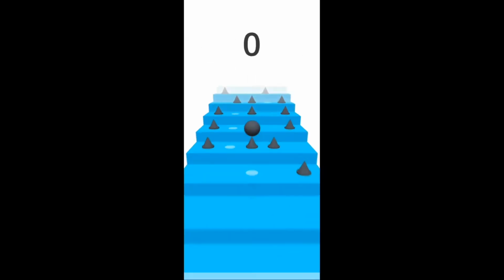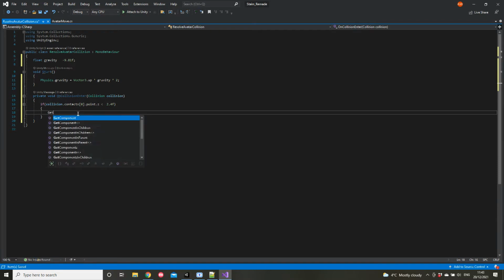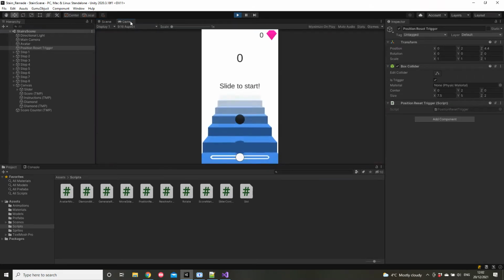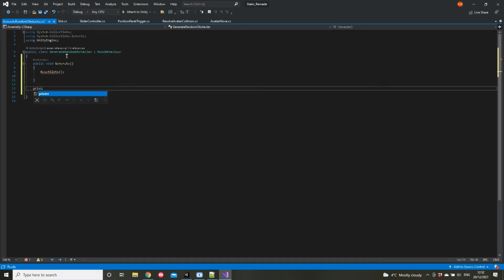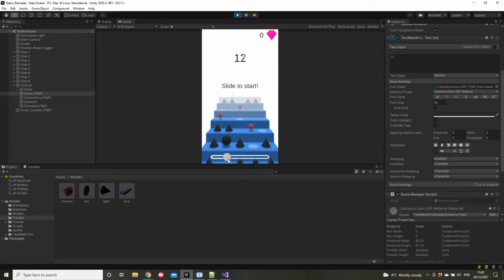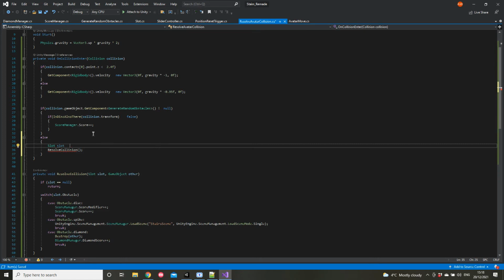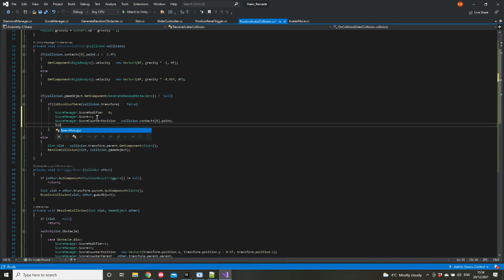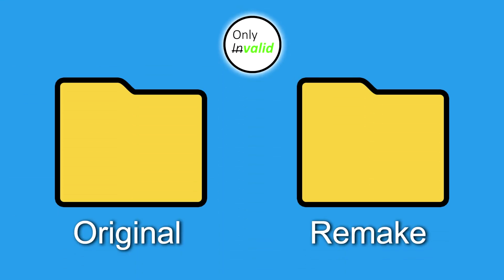'Stairs' Remade in Unity 2020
Create the Stairs app with this tutorial.

Video Chapters
Intro - 00:00
Setup - 00:20
Climb the Steps (Movement) - 04:26
Create Endless Steps - 08:48
Slider Controller - 14:58
Generate Random Obstacles - 17:00
Score Manager - 27:00
Diamond Manager - 32:00
Resolve Ball Collisions - 33:45
Extras - 43:36
Outro - 49:20
After Outro Game Comparison - 50:15